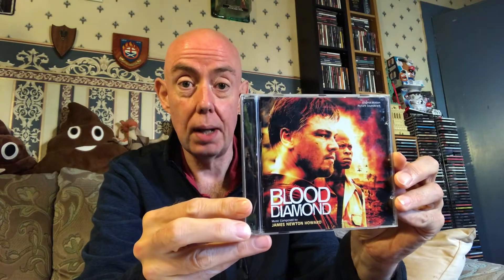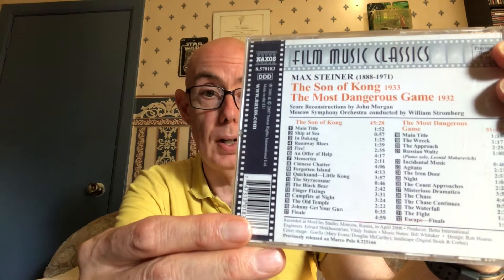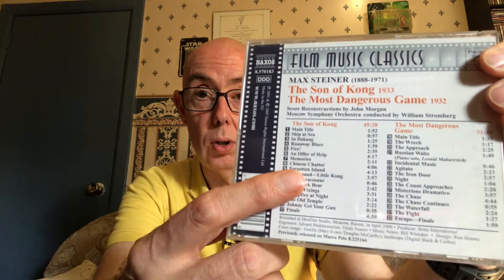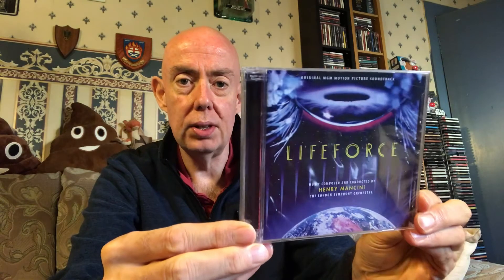My Twenty First Soundtrack Cardboard Protection Disburdening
Another in an ongoing series of videos, where I attempt to remove cardboard packaging from a CD, show that CD to the camera, whilst words tumble from my mouth.

It seems to be the polite thing to do on YouTube 😉